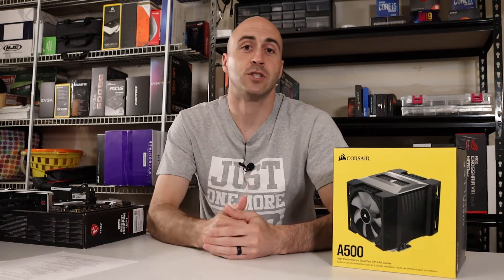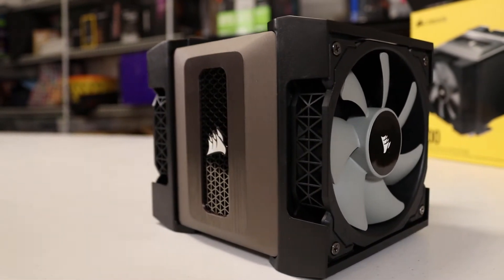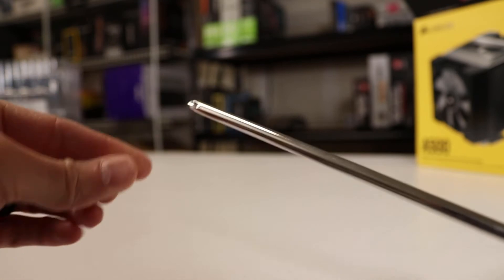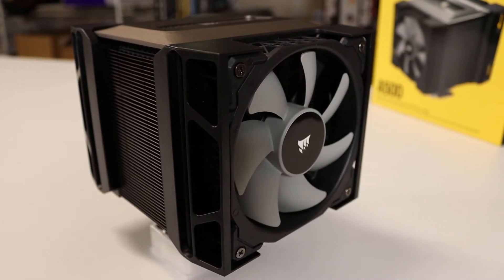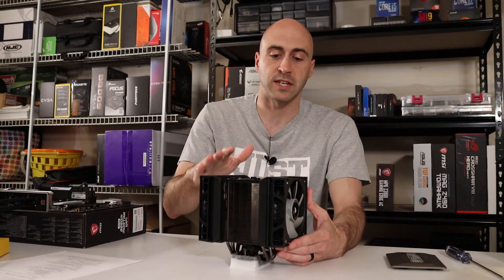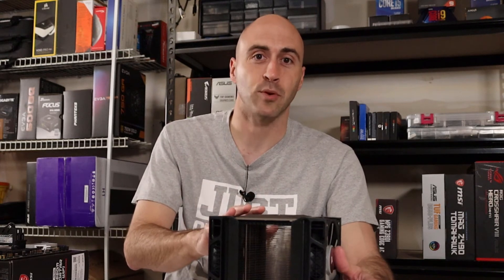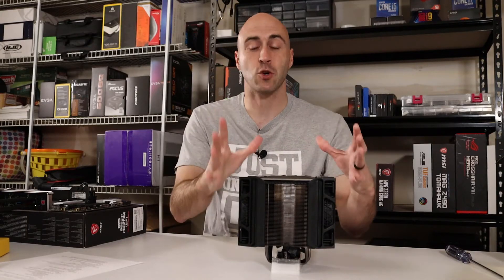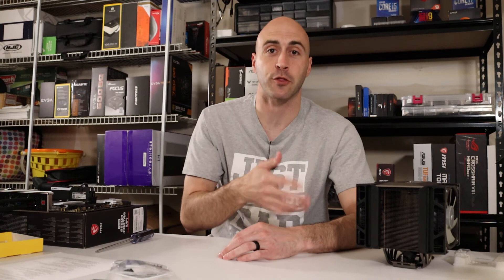Best value CPU air cooler! Corsair A500 Review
Corsair A500 Air Cooler Review - NOW it's good!

Sit back and relax while I inform you about this air cooler from Corsair and how the recent price change makes it a good choice for your next build.

Timestamps:
0:00 - Intro
0:45 - Specs
1:15 - Unboxing
3:05 - Positives
3:49 - Installation
5:32 - Temperature benchmarks
6:35 - Price drop!
7:17 - Final thoughts

Innovation Cooling graphite thermal pad